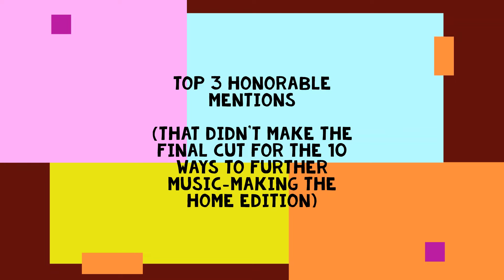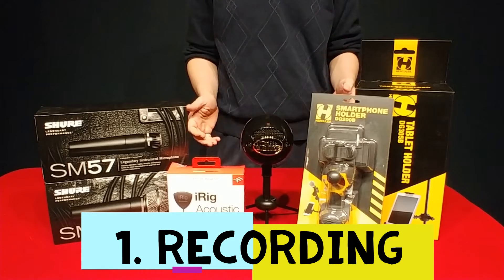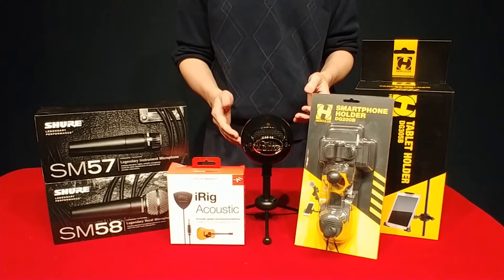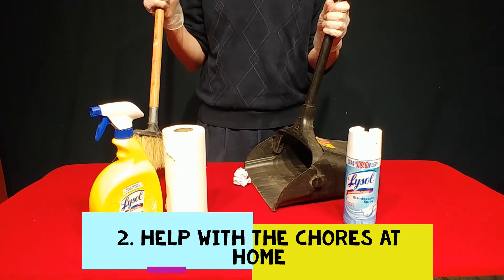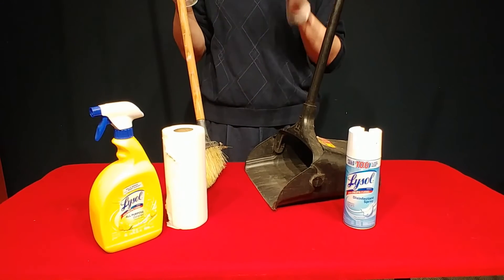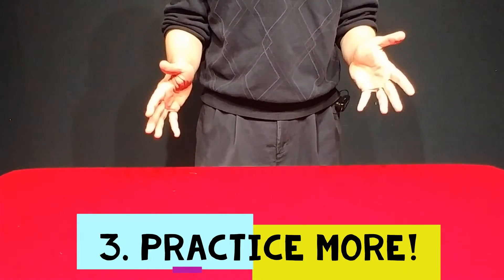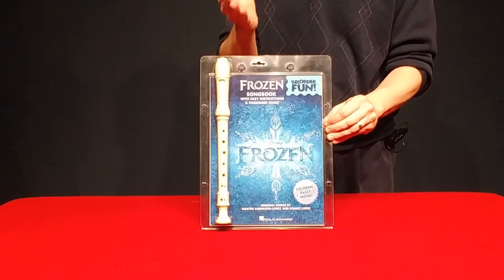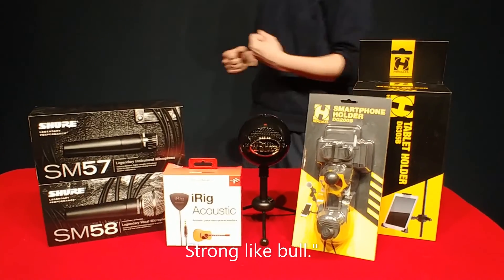Top 3 Honorable Mentions - 10 Ways to Further Music-Making: The Home Edition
You thought we were done giving you great advice? Think again! Oh, and practice your instrument while you're at it.